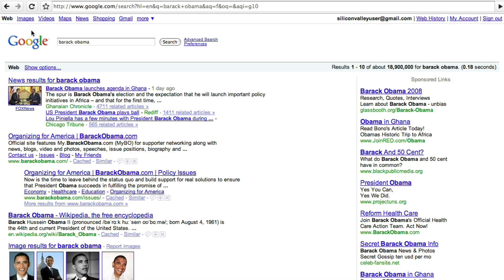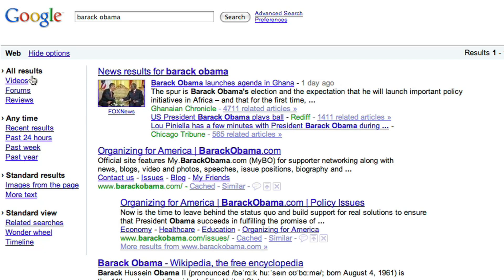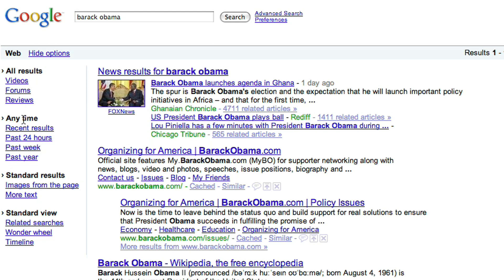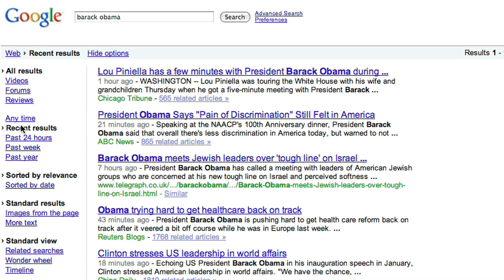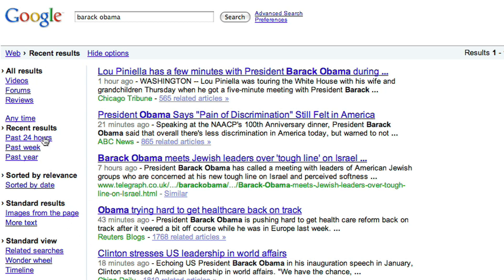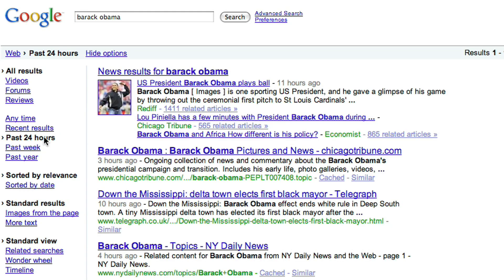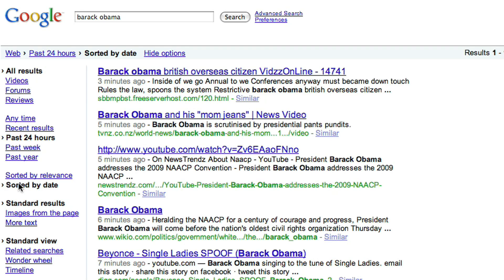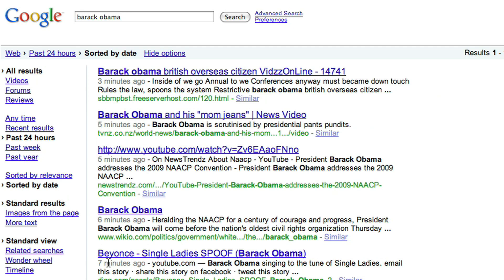Search Options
Matt Cutts demonstrates a few features of the "Search Options" panel in Google search. To see Wonder wheel, another feature of the Search Options panel, check out this video